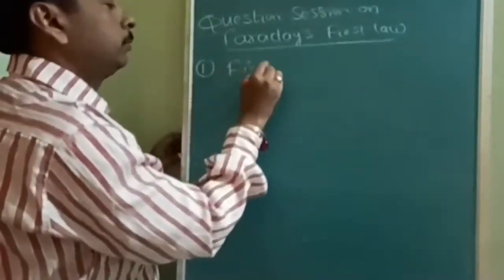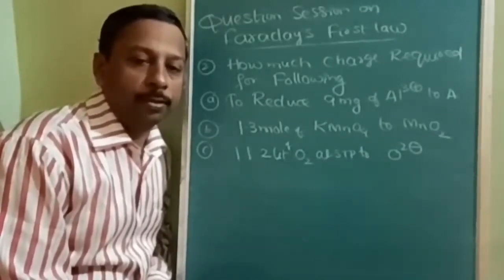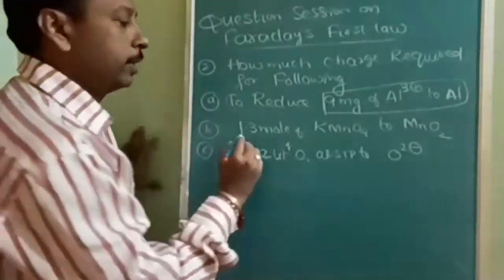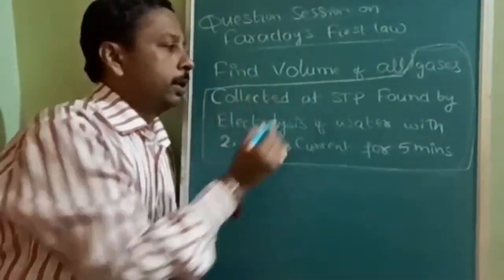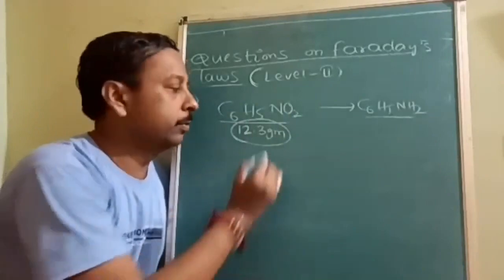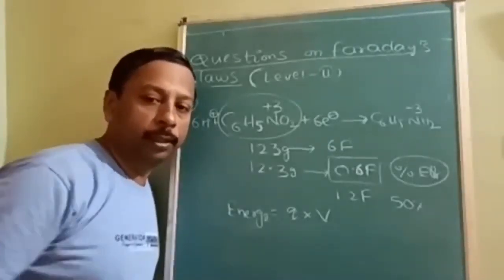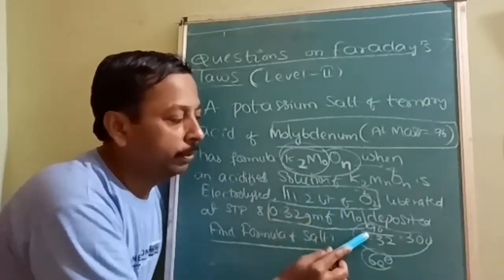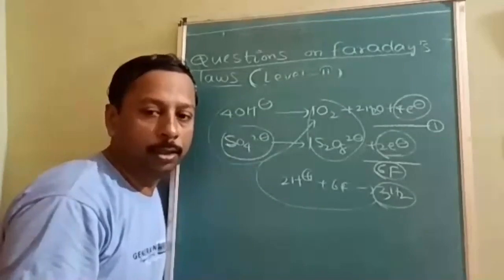12 DPP on FARADAYS LAWS NUMERICAL SESSION LEVEL 1&2 LECTURE 02 Q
FARADAYS LAWS
NUMERICAL SESSION
LEVEL 1&2
LECTURE 02 Q

DPP on Faraday's laws level 1&2
Faraday's laws level 1&2 Numerical Session
Faraday's laws level 1&2 DPP
Faraday's laws Best Numericals with solutions ( level 1&2)